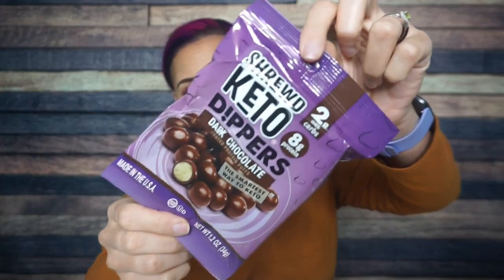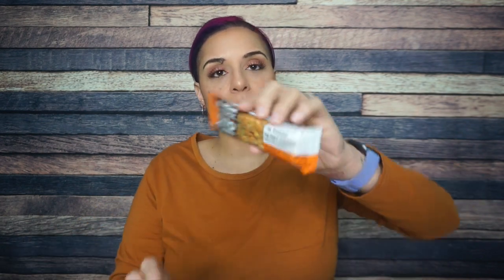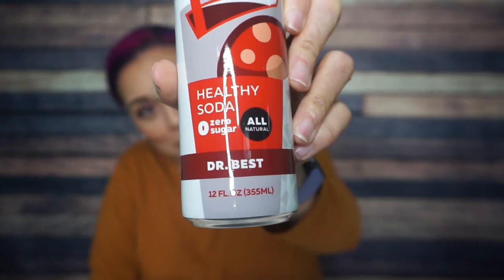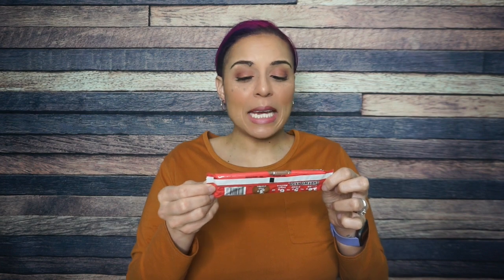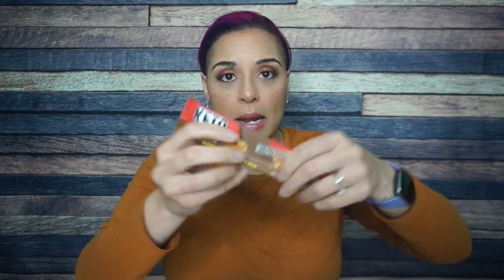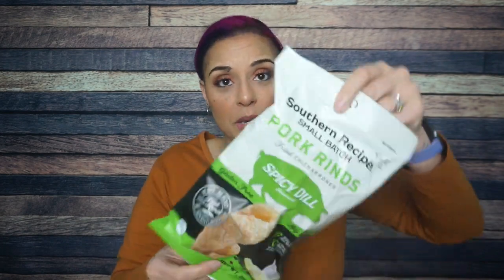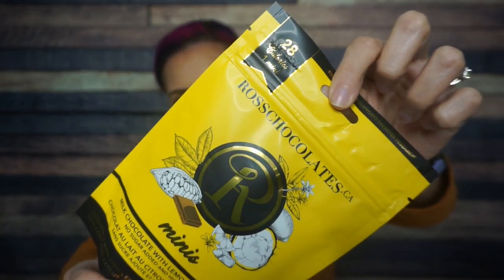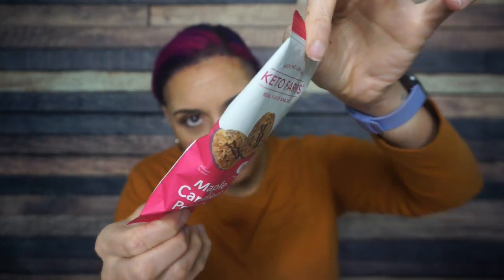March 2023 Keto Krate Unboxing & Giveaway | Keto Snack Review